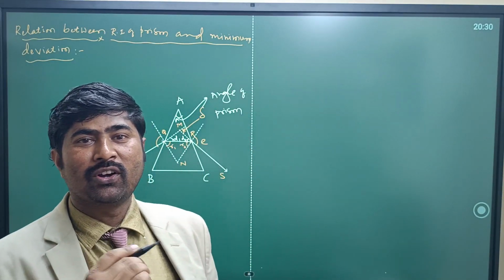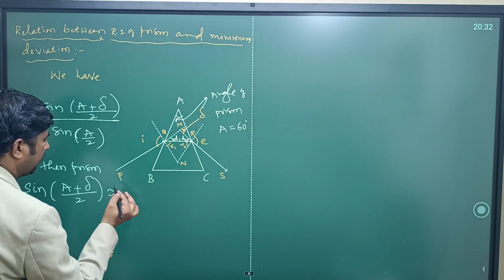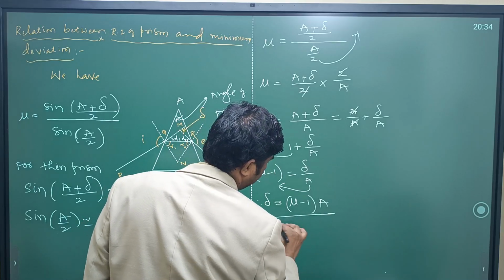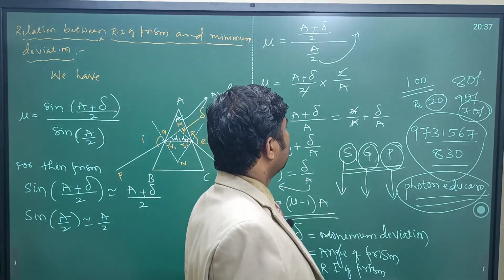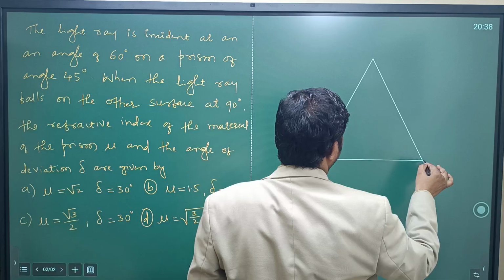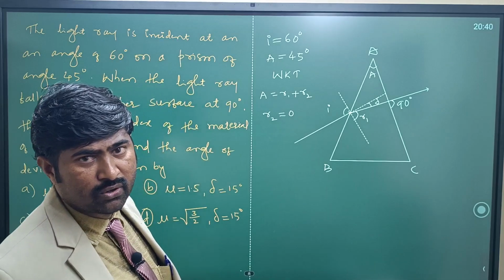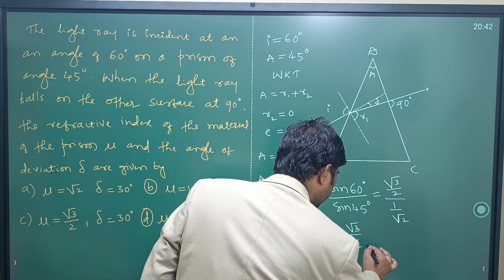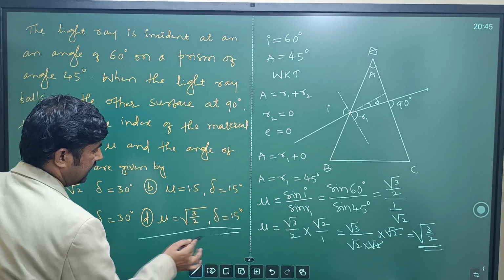Relation Between R I of prism & deviation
Relation between Refractive index of prism and minimum deviation class 12 physics Ray Optics